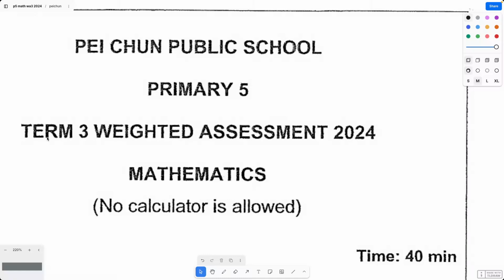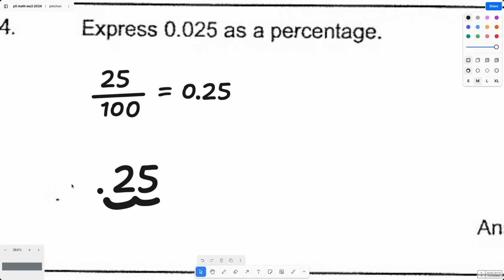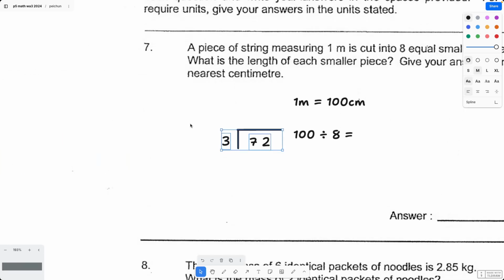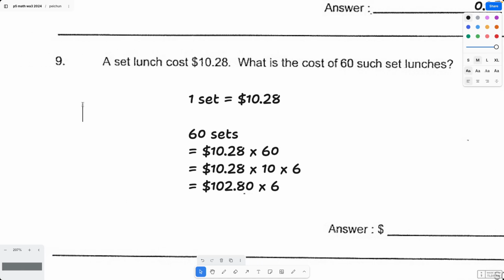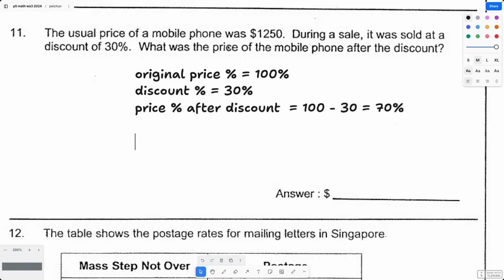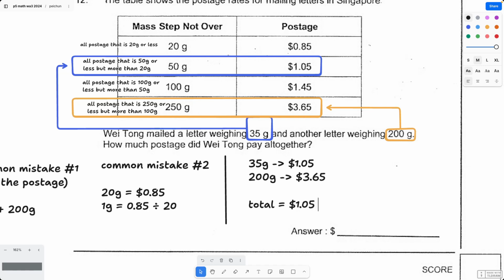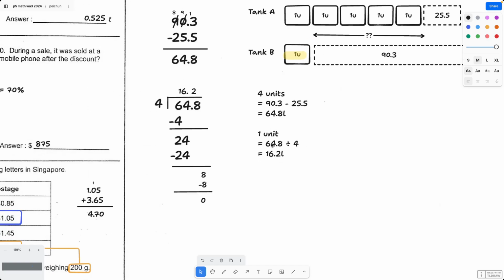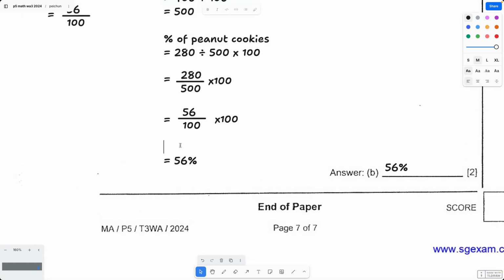Primary 5 Weighted Assessment 3 2024 Pei Chun Public School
📚 Question Timestamps
0:00 Question 1
3:04 Question 2
4:56 Question 3
6:20 Question 4
10:40 Question 5
12:04 Question 6
14:22 Question 7
19:12 Question 8
21:49 Question 9
25:15 Question 10
29:45 Question 11
33:11 Question 12
40:03 Question 13
46:48 Question 14(a)
49:54 Question 14(b)